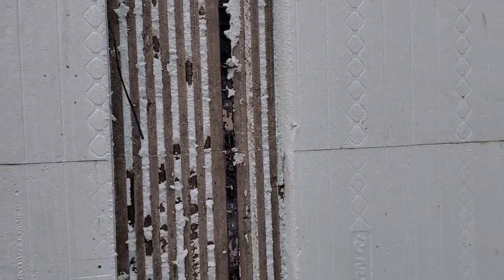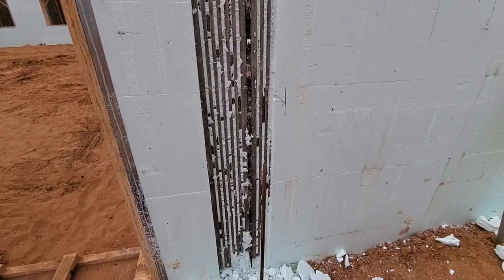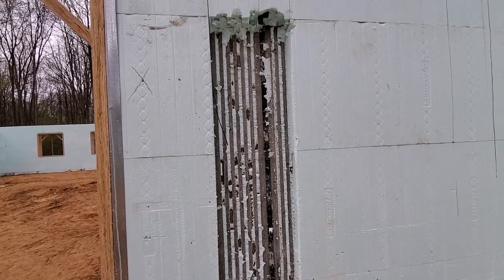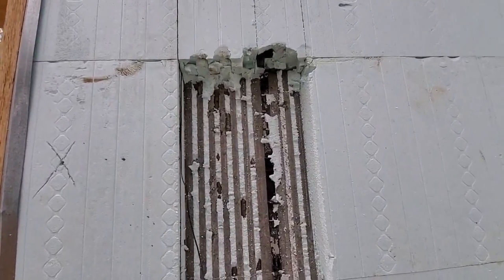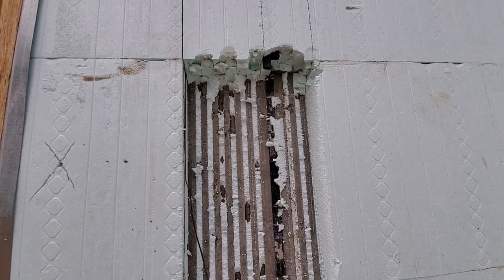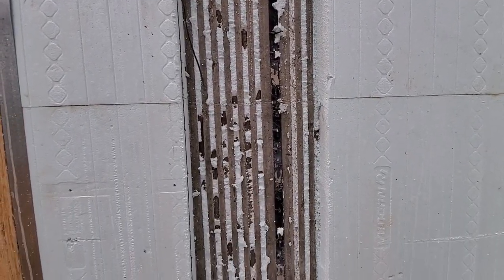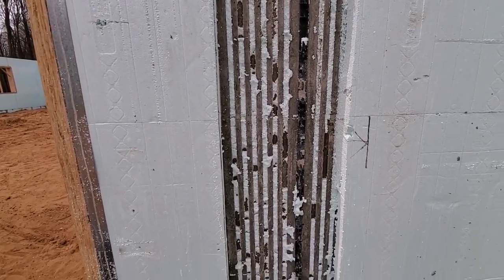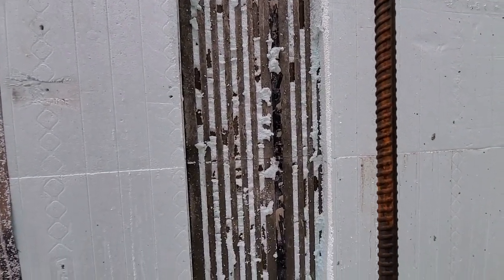Honeycomb and Voids In My ICF Wall?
When your concrete walls are covered in foam, how can you ensure they are filled and consolidated well?
Here I show an insulated concrete form wall that has been stripped to tie in another wall.

R-Value Homes builds custom homes of uncompromising comfort, health, and durability. Our transparent process ensures consistent quality and meticulous attention to both your wishes and needs. Integrity is our foundation, and our experienced team of trade partners are carefully selected so you can trust both our people and our process.
The amazing performance of our homes showcases our passionate commitment to excellence, and the belief that building better is not only possible; it is the responsible thing to do.